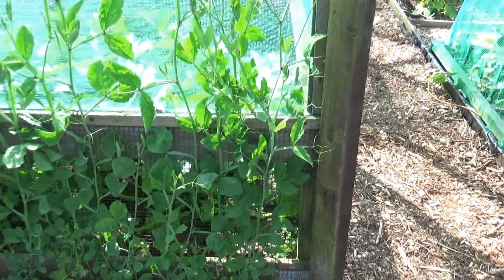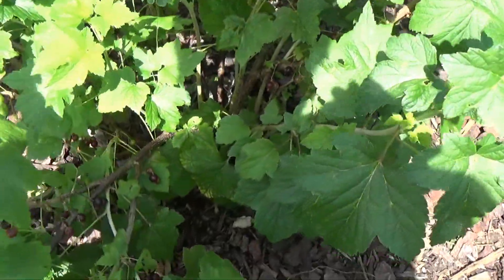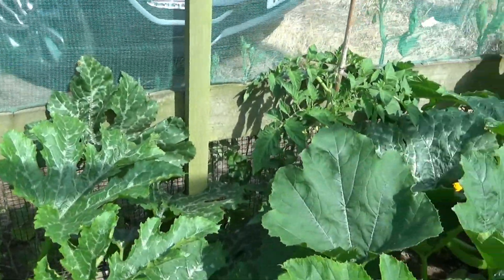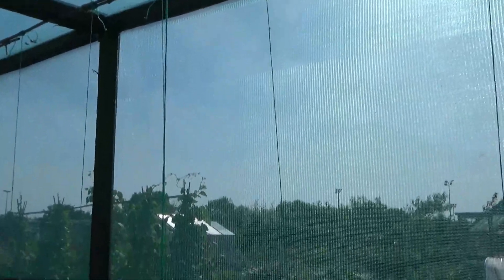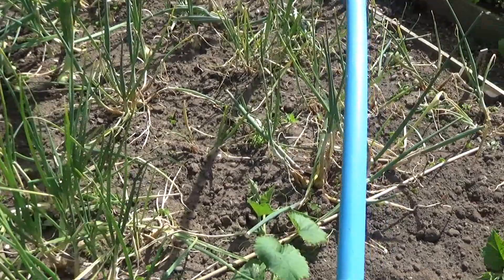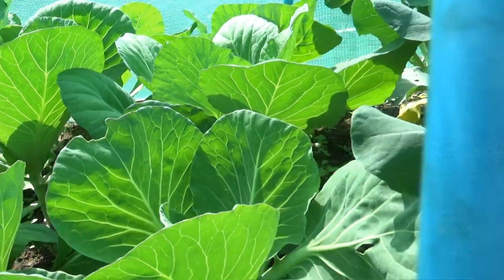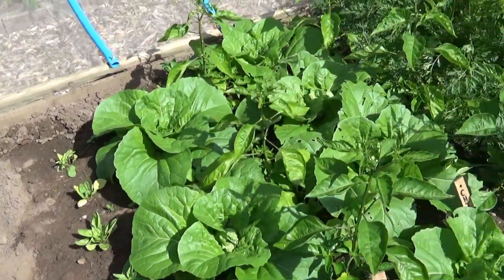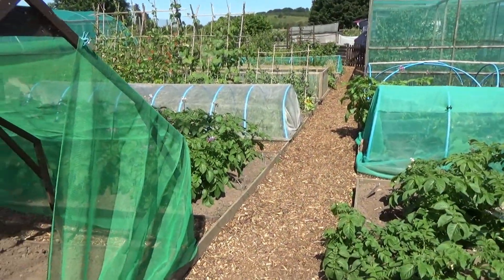Bookends Allotment Update 12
In this update we plant out the winter Brassica bed and do a full tour of the allotment for June.